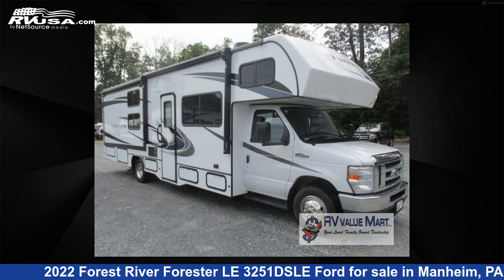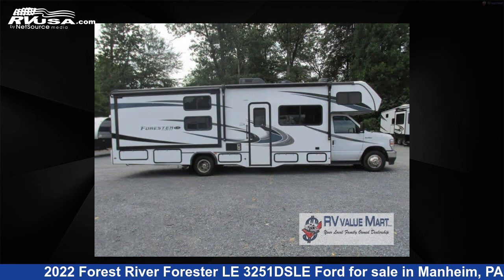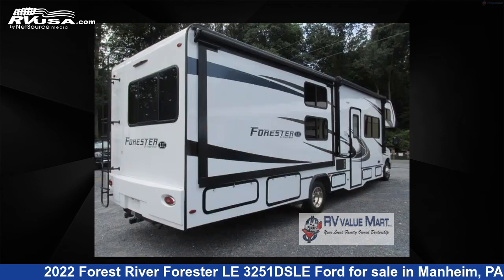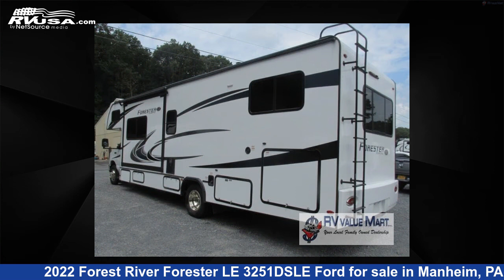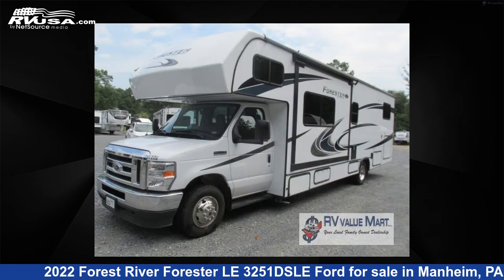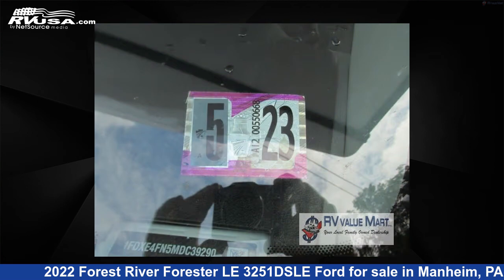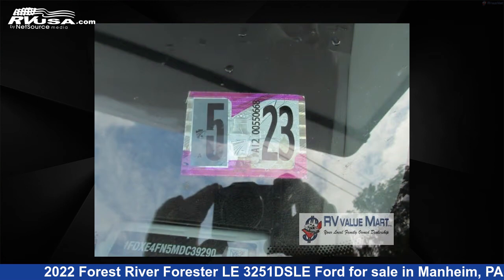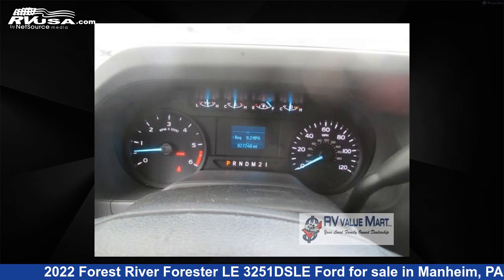Phenomenal 2022 Forest River Forester LE Class C RV For Sale in Manheim, PA | RVUSA.com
This 2022 Forest River Forester LE 3251DSLE Ford is a Class C RV. It is located in Manheim, PA 17545 and is offered for sale by RV Value Mart. This Used Forest River Is 32' 0" in length and features 2 slideouts, sleeps 9, Slideout, and 44 gal fresh water capacity. The floorplan layout of this Class C features Bunk Over Cab, Bunkhouse, Rear Bedroom. This 2022 Forest River Forester LE 3251DSLE Ford is built on a Ford chassis.